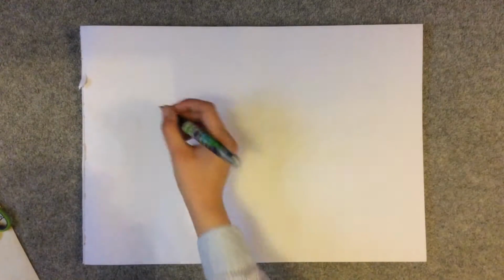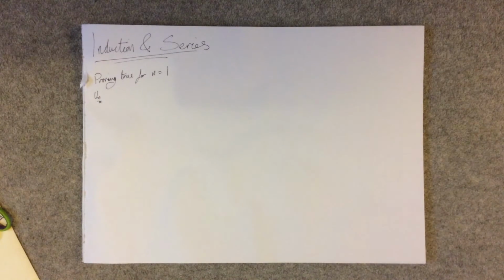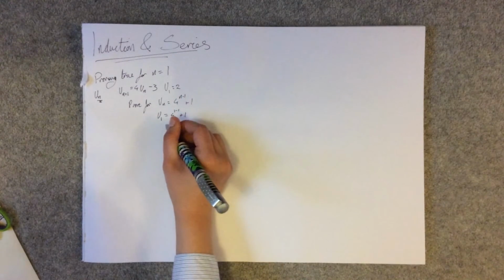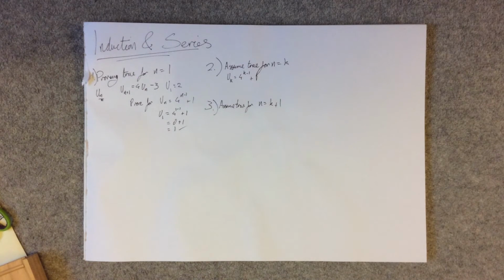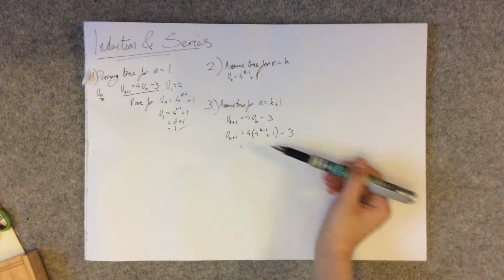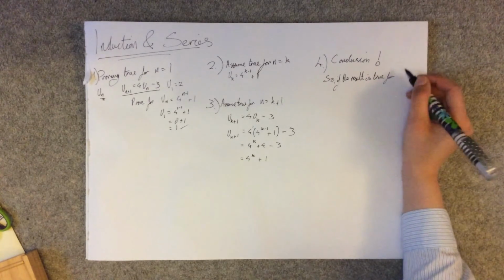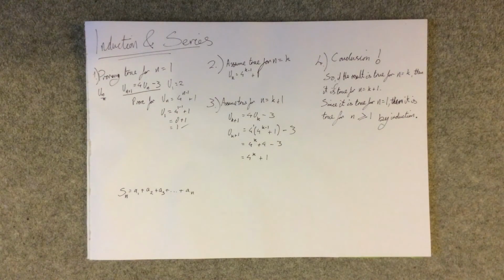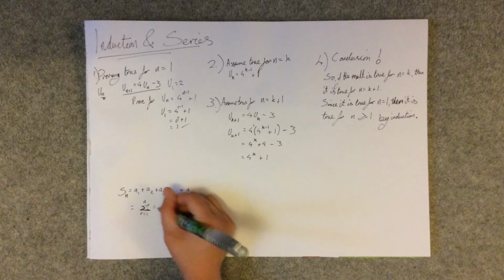Induction and Series Part one : SwC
The first part of my Induction and Series sessions.

Further Pure 1, MEI.